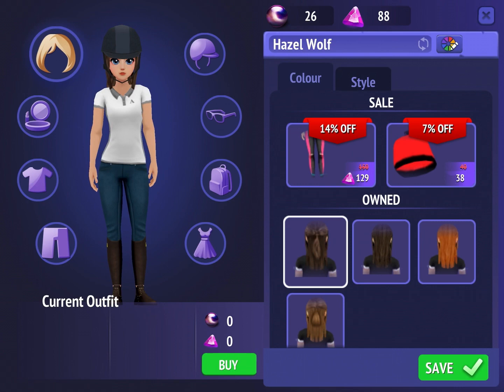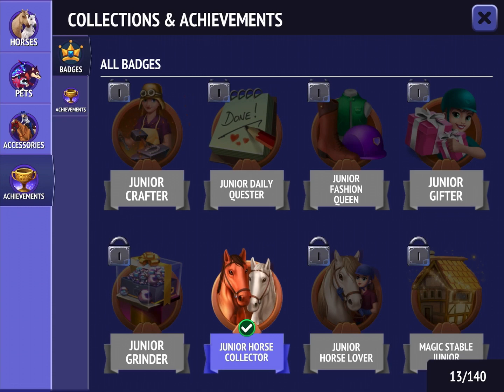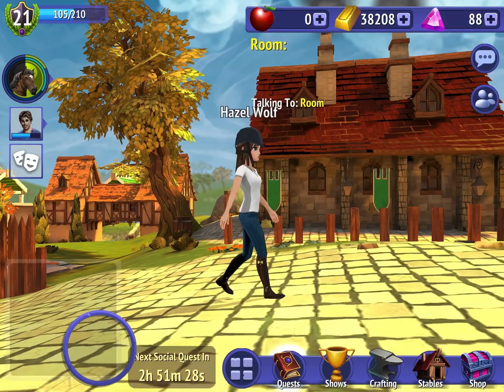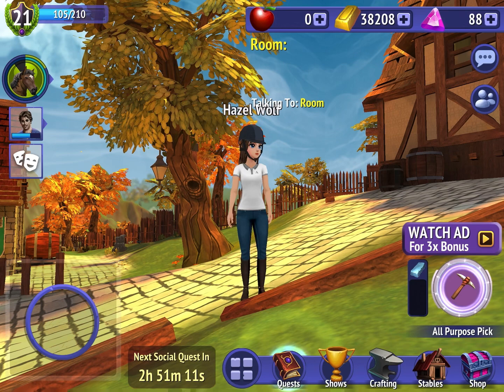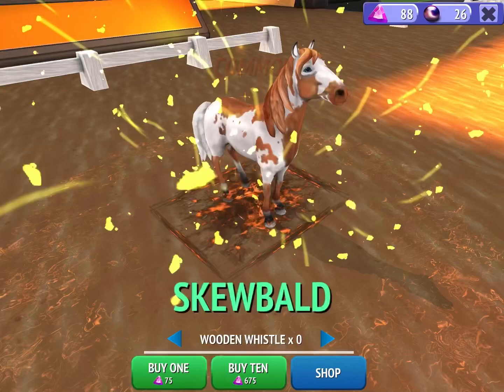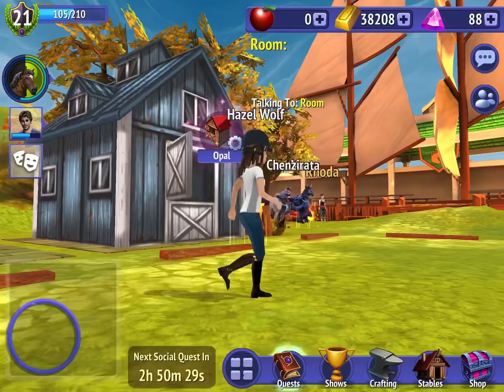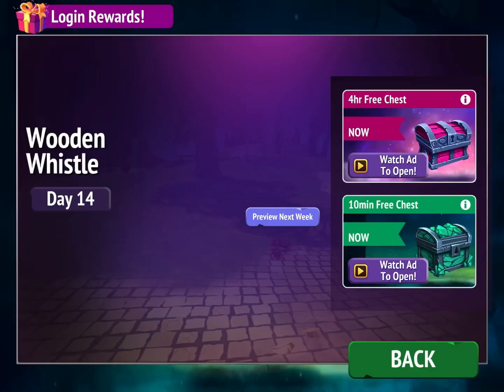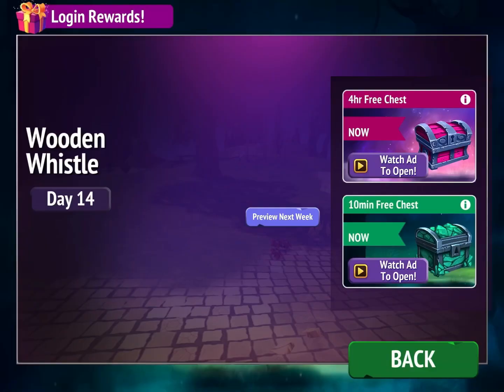FREE GEM GLITCH + TWO WOODEN WHISTLES *Spoiler: disappointed outcomes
Hey y’all! Today I am showing u a free gem hack that I’m pretty sure still works. And two wooden whistles. The outcomes was a bit disappointing but I learned a important lesson😅 hope y’all enjoy!